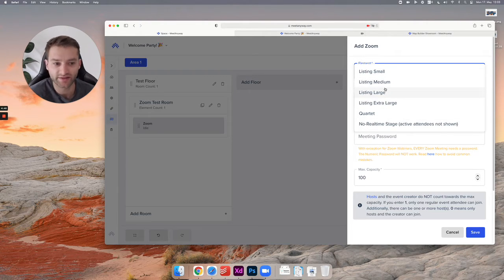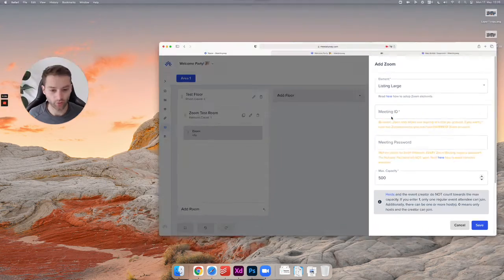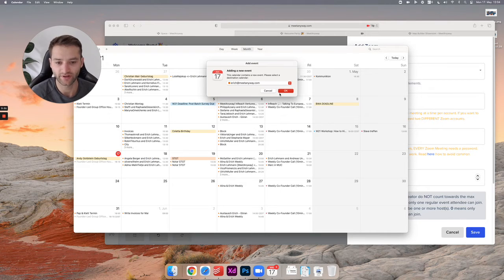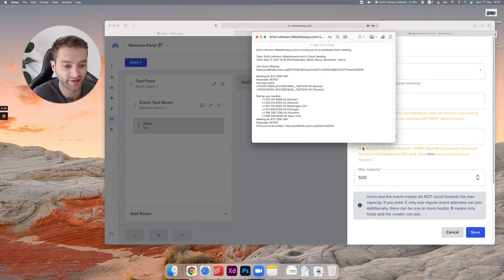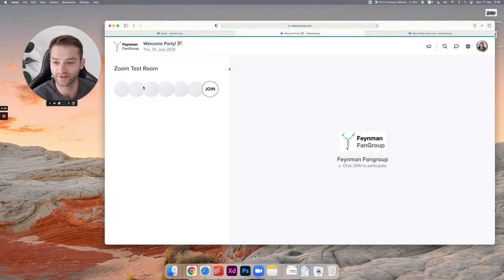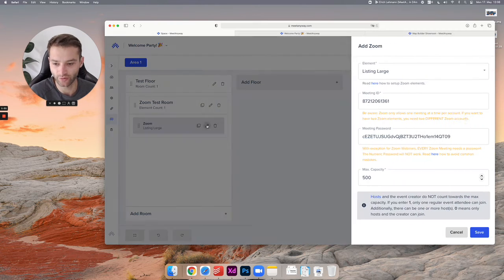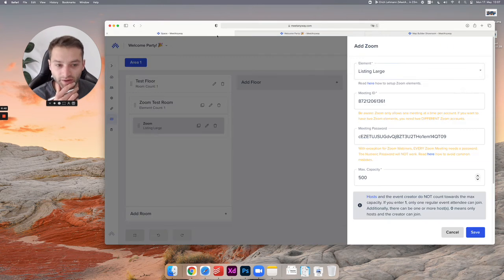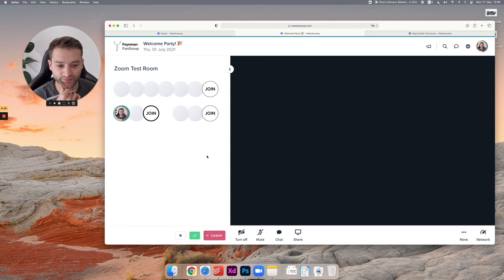Event space builder: Zoom